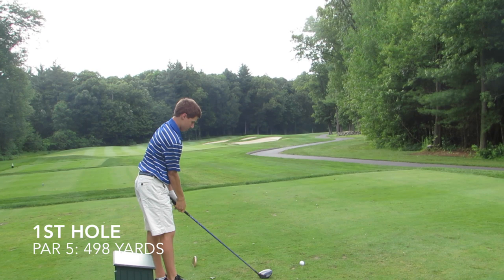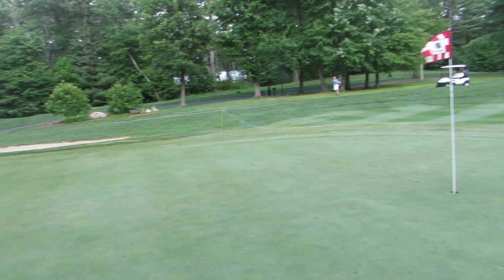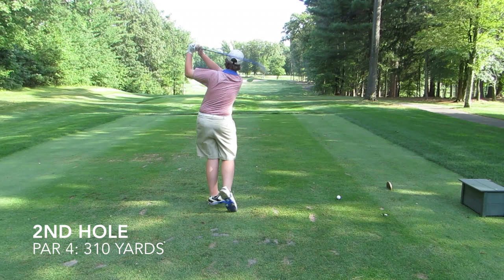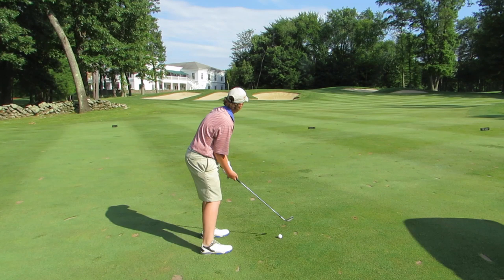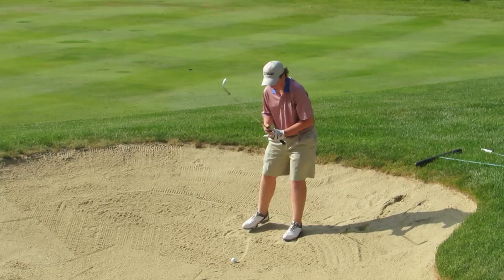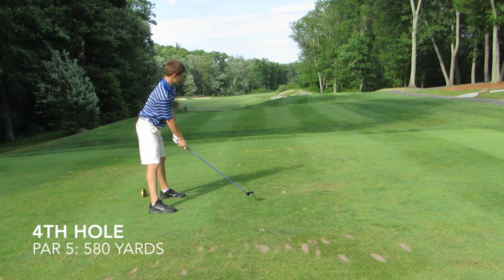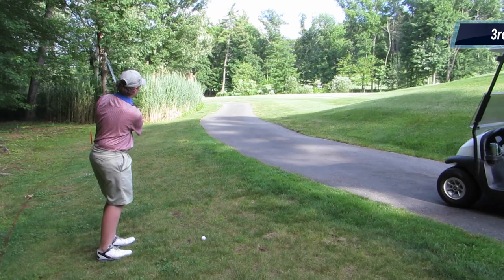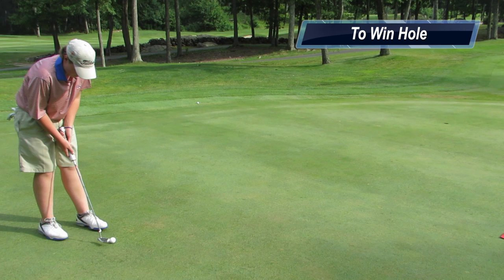Course Vlog 2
18 hole match with Ben and I.  This is just the front nine...back nine coming soon in part 2.
Charter Oak Country Club in Hudson Mass